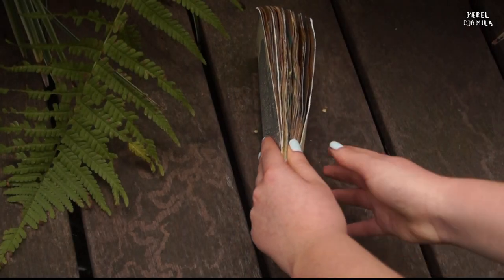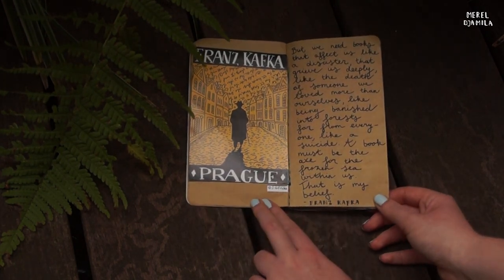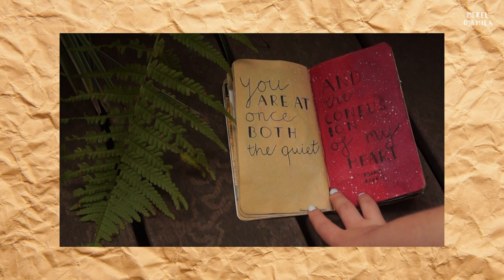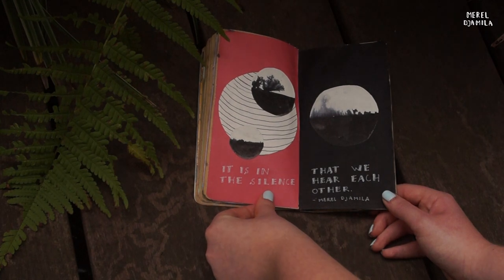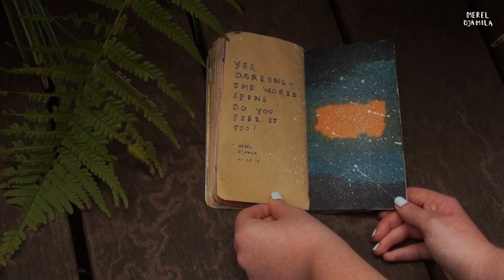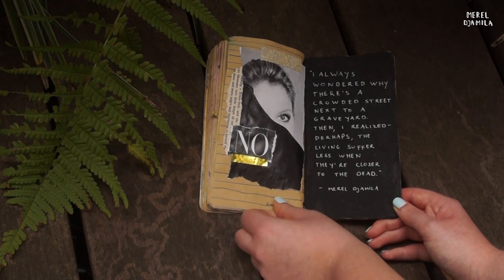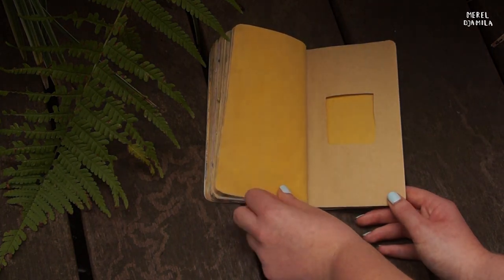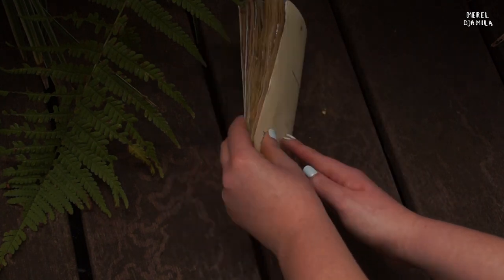FLIP THROUGH Art Journal 2.0 🎨✨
Today, I'm going to show you a flip through of my Paris Art Journal. If you have any questions about my journal(s), you can leave them behind in the comments below! :)

The music that I used in this video belongs to Cara Savec.
First song (Common Girl) and second song (Candy says) found